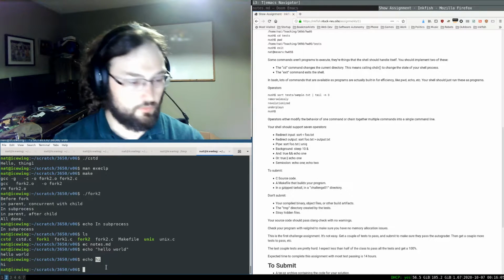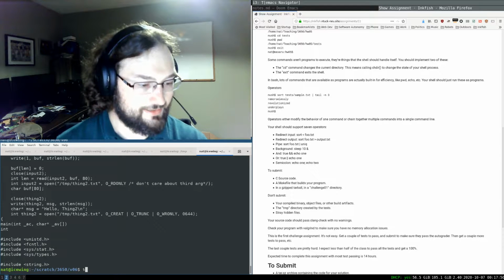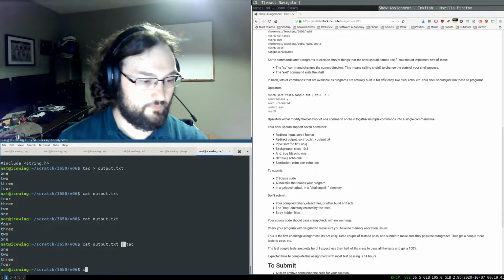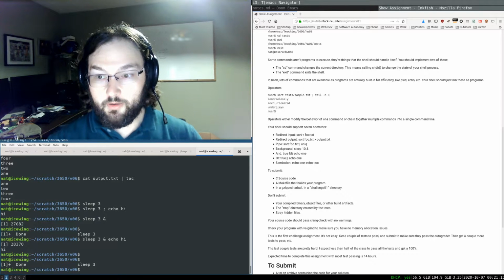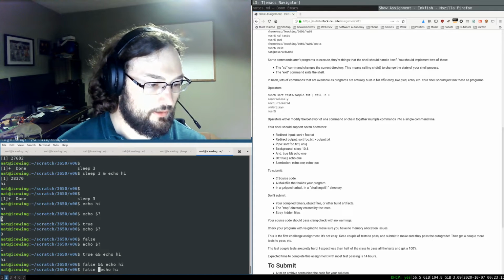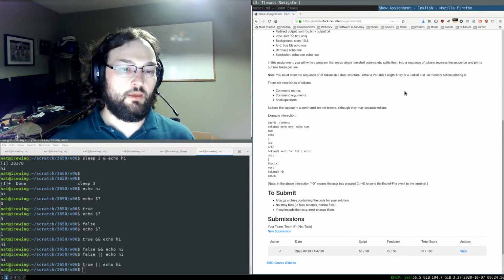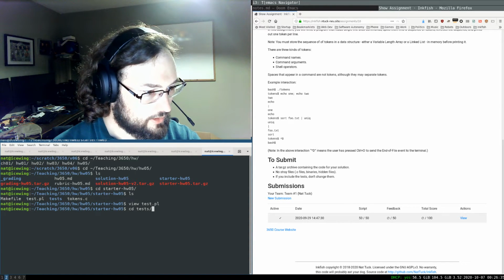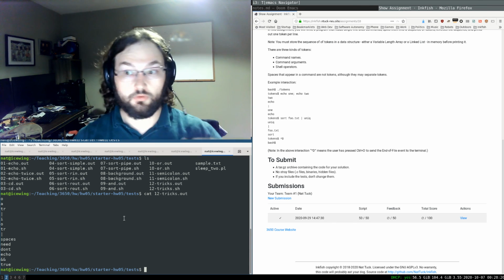cs3650 06 04 hw5